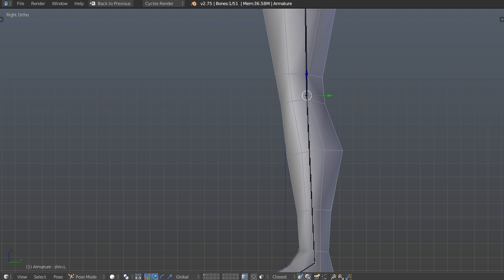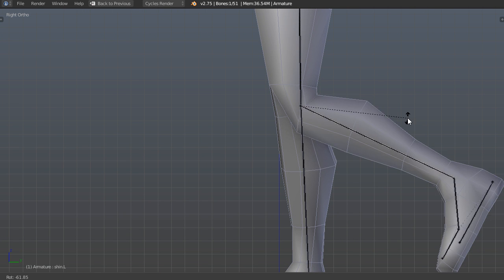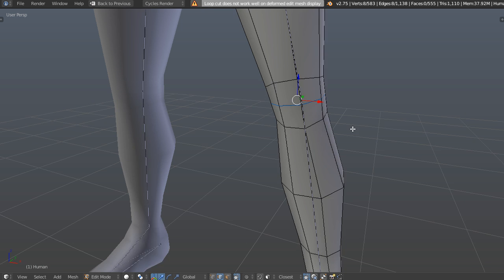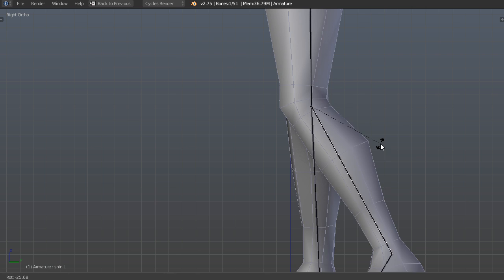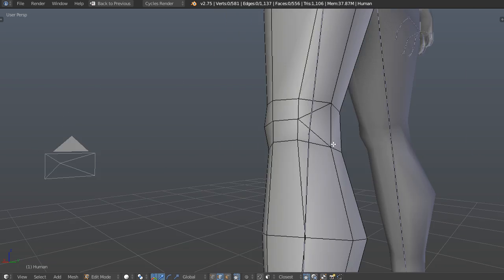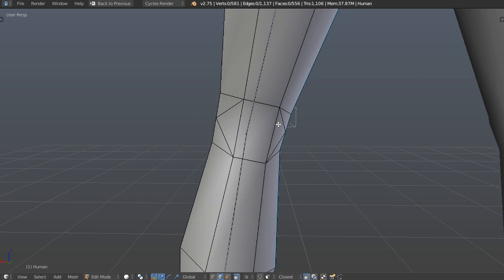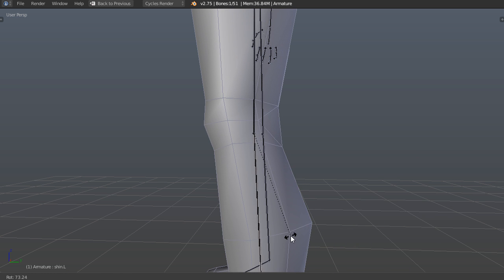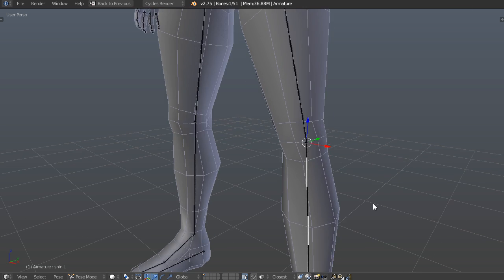Quick Tip: Collapsible Joint Topology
Ever get nasty deformations around the joints of your character? Learn to use triangles the right way in this quick tip video.

You may already know this if you’ve been modeling characters for a while, but this technique was new to me.